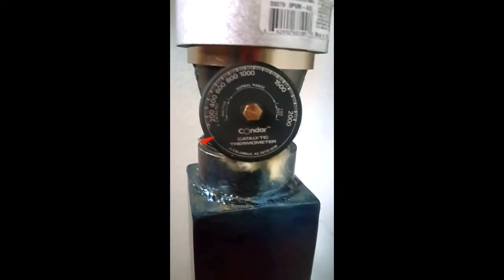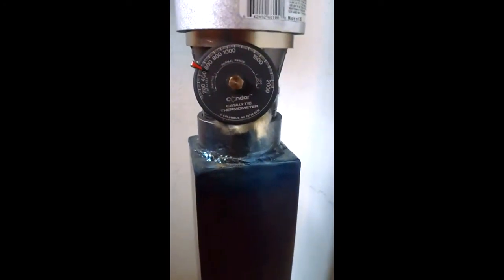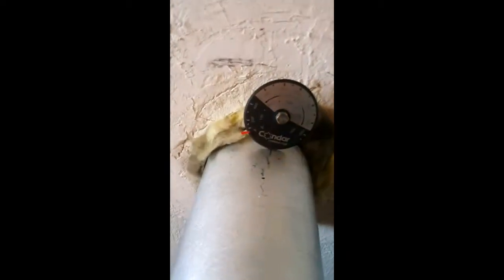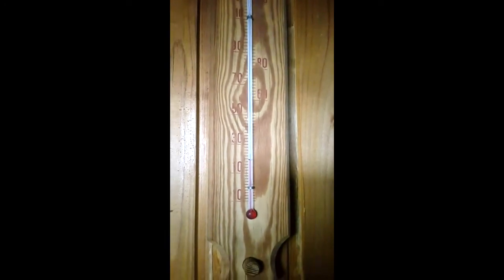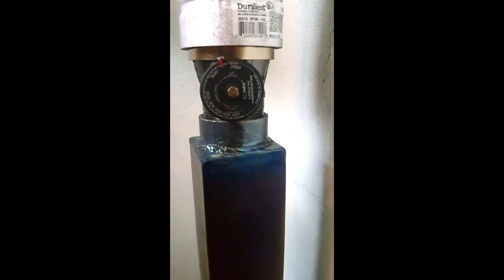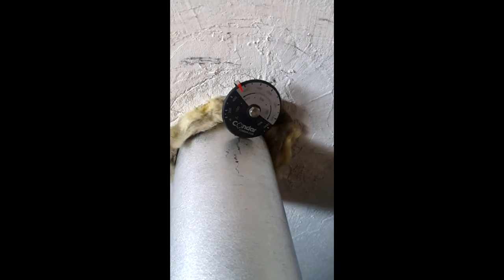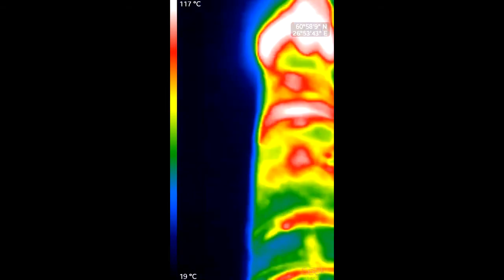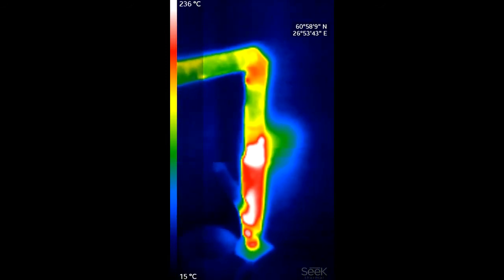CHP-C gravity micro wood pellet rocket stove turbo power brayton jet combustor 5kw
This test setup was done in a 14 cubic meter concrete basement room. 1.5# per hour burn rate on high =12,750 BTU\HR.